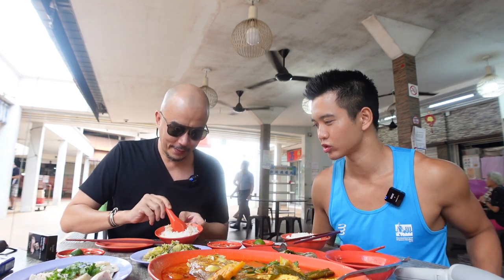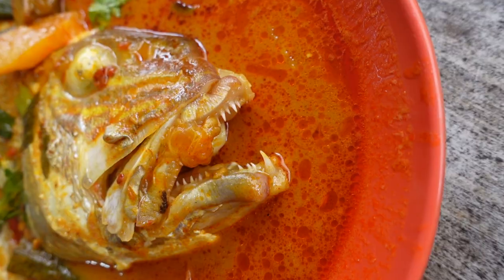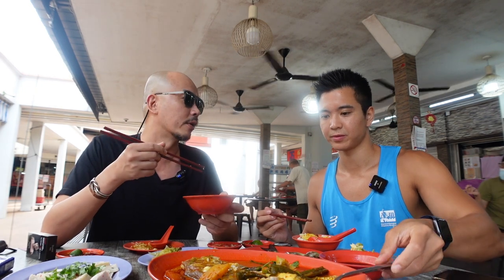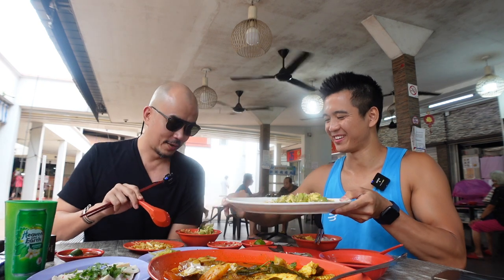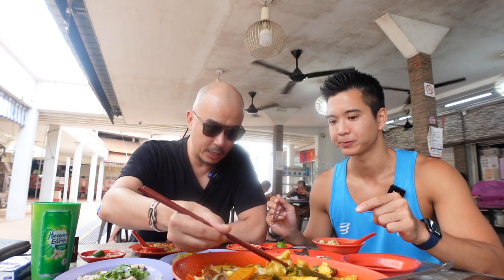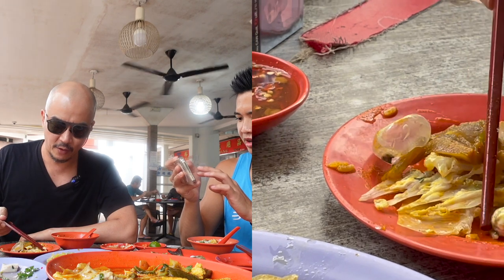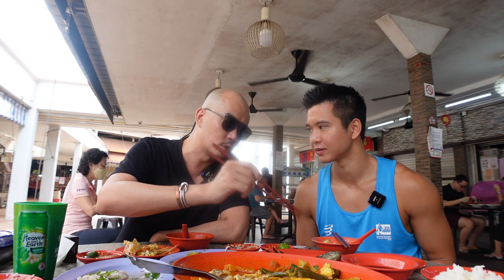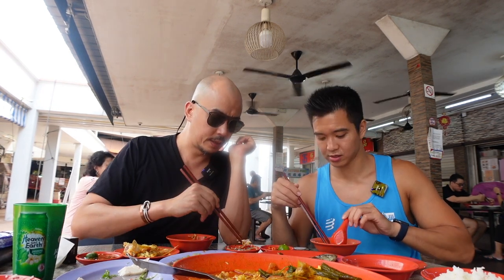Best Curry Fish Head / Face in Singapore?! - Jurong East (Must-Try Local Food) - Chinese Style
BEST Curry Fish Head / Face?! - A REAL local dish of Singapore.

My local Singaporean friend ‘The Chairman’ is my food guide today and shows me a Chinese-style delicacy.

The store we are exploring is called ‘Zai Shun Curry Fish Head’ and is located in Jurong East near the ‘Chinese Garden’ MRT station (green line).

Address: 253 Jurong East St 24, #01-205, Singapore 600253
Opening Hours: Closed on Wednesdays, other days open from 7am - 3pm.

This was  my first time trying this dish and it was really fun & delicious!

Thanks a lot for watching - Until next time! :)